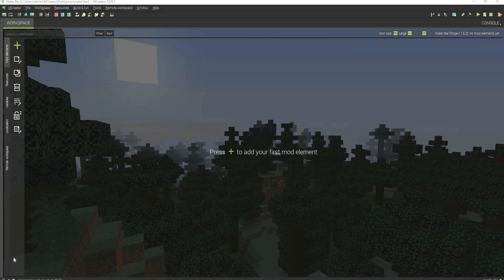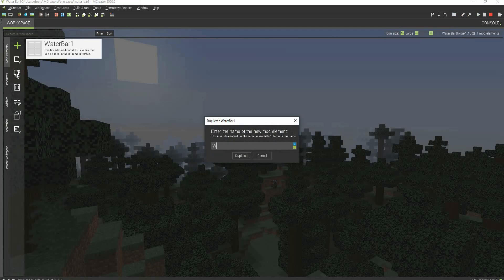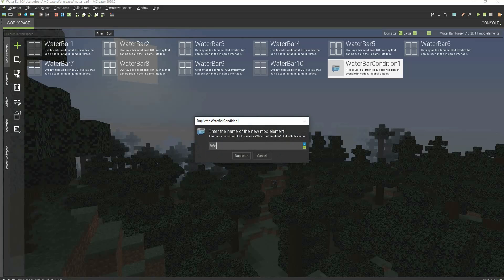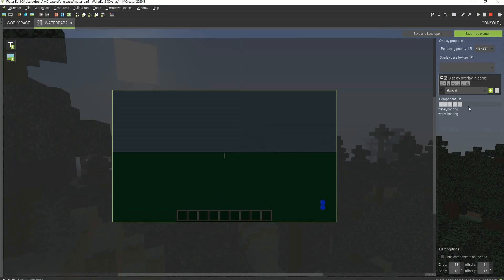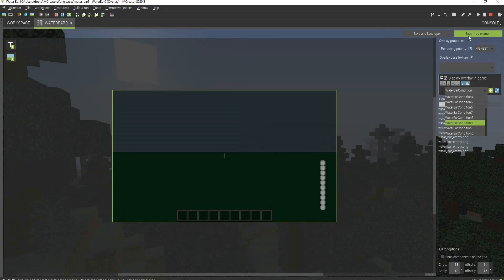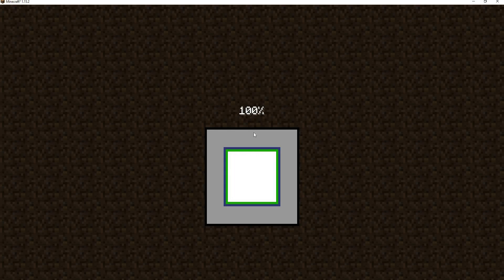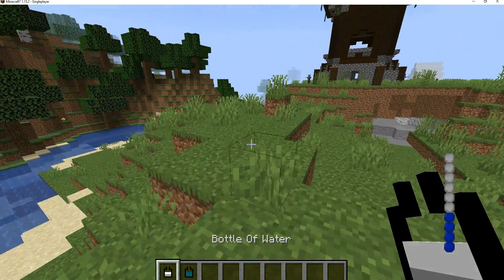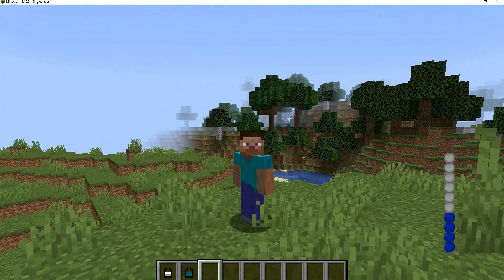Custom Water/Status Bar - MCreator 2020.5 Tutorial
Want a challenge? Try a Minecraft Mod Jam! Compete with others modders for bragging rights!